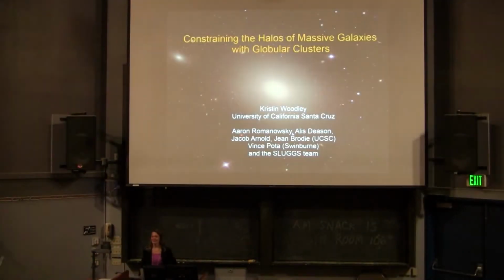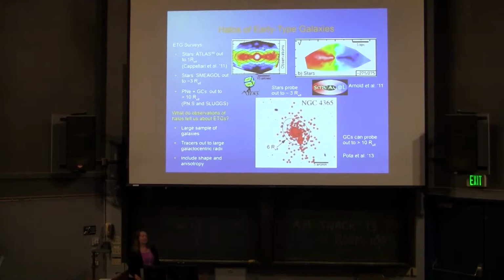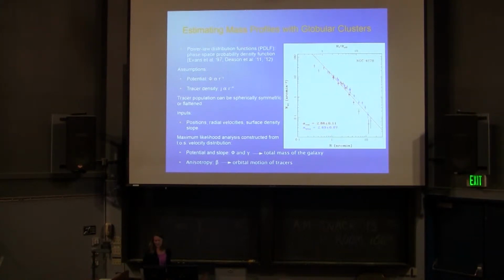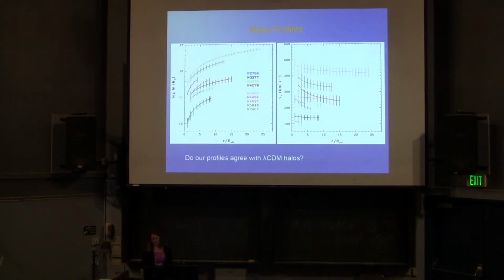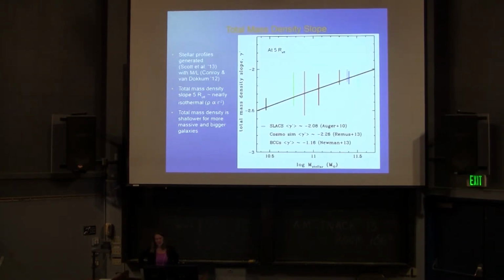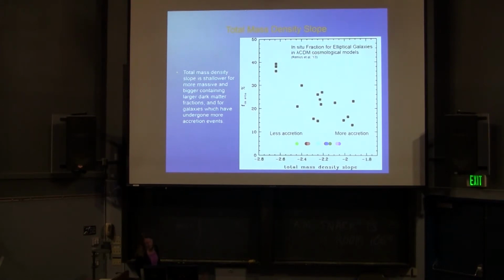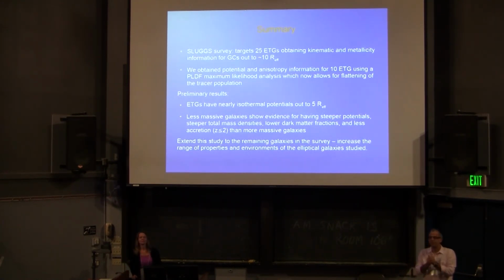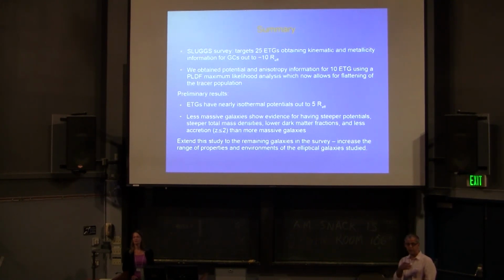Kristin Woodley "DM in early type galaxies"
Kristin Woodley, University of California, Santa Cruz, "DM in early type galaxies"

2013 Santa Cruz Galaxy Workshop